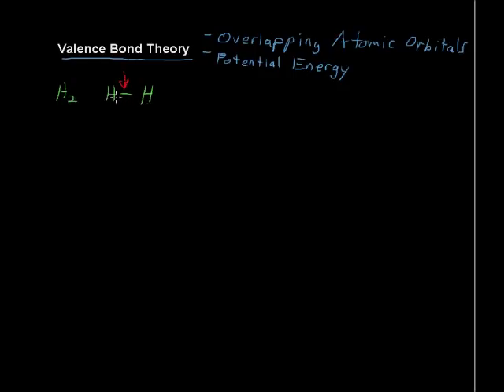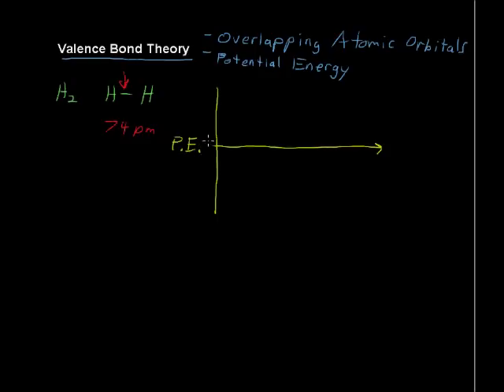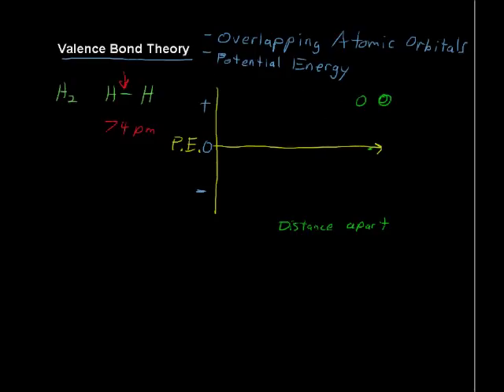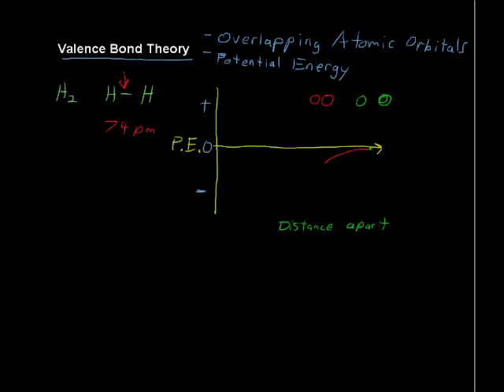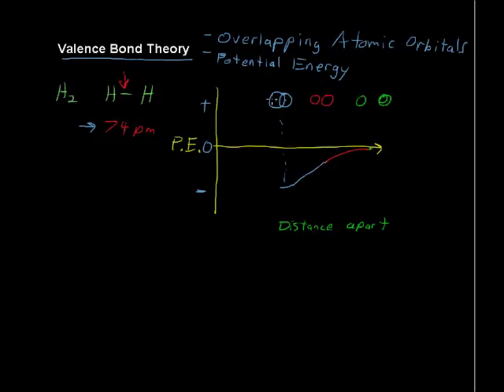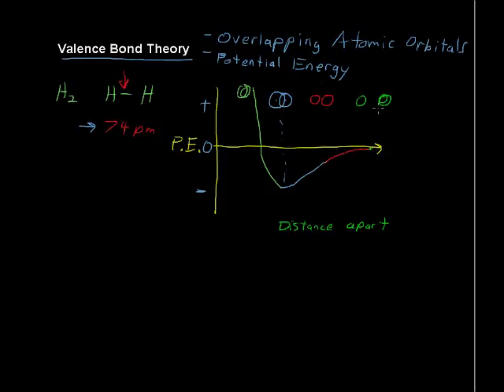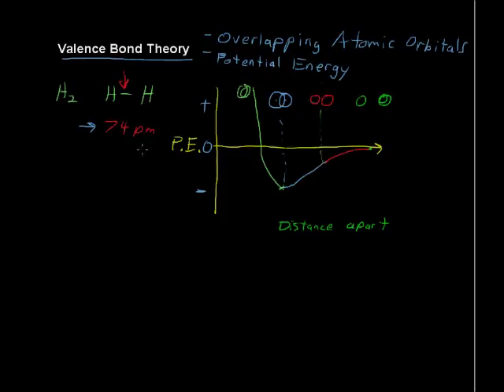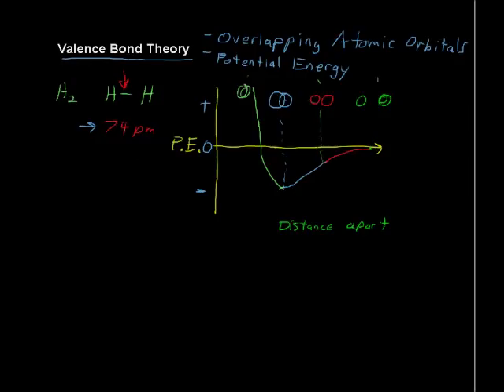What is the Valence Bond Theory? - Chemistry Tips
What is the Valence Bond Theory? - Chemistry Tips. Looking for college credit for Chemistry?